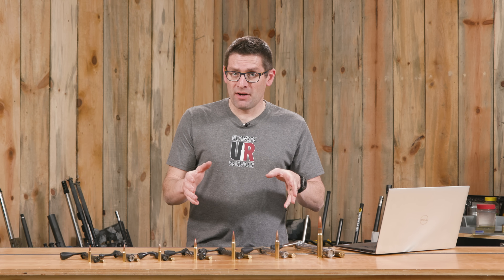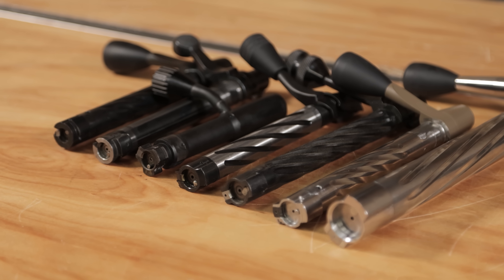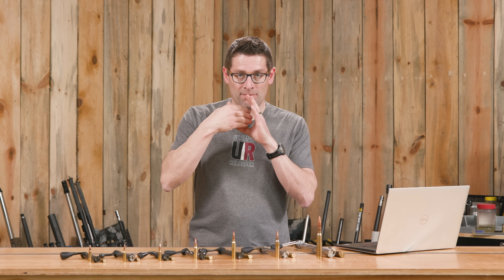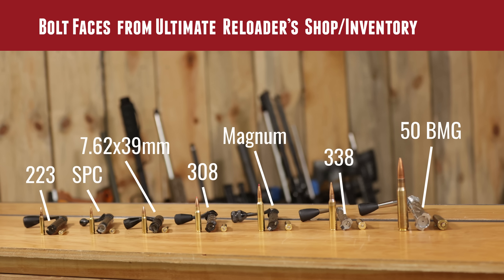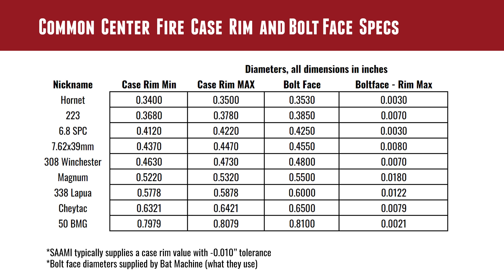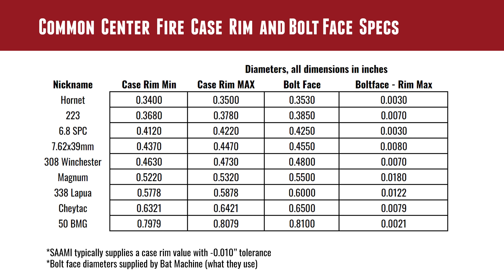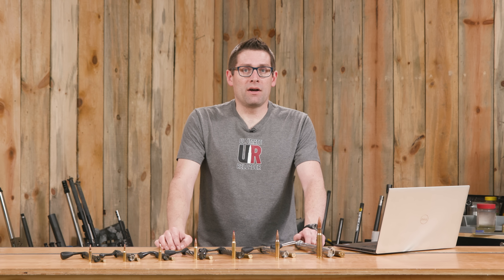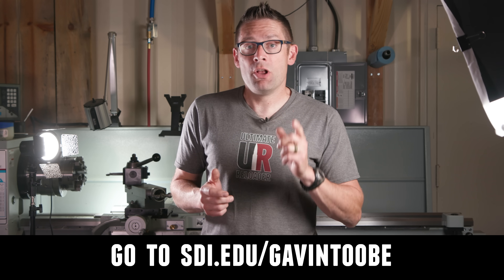Common Bolt Faces Demystified (Bolt Action Centerfire)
The array of bolt faces and dimensions available can get overwhelming and confusing. Today, we’re clearing it up!

Ultimate Reloader LLC / gavintoobe Material Connection Notice:

The following Ultimate Reloader partners are featured in this video:
- Bat Machine